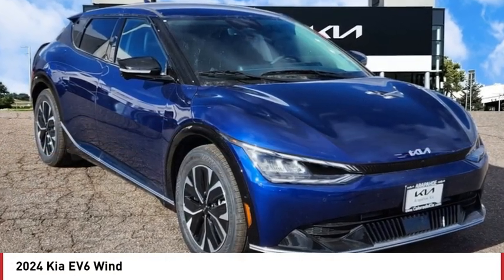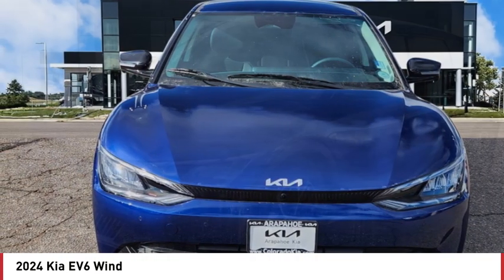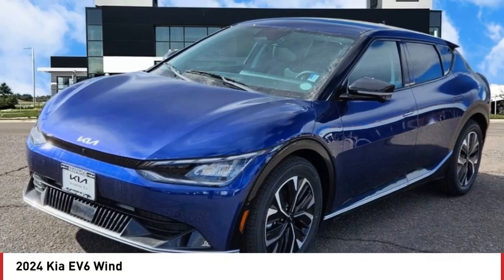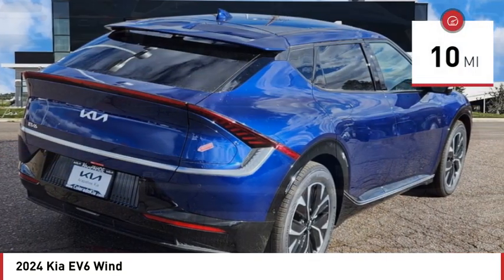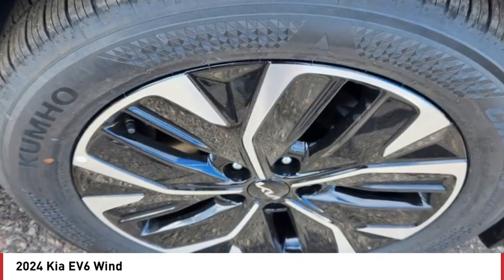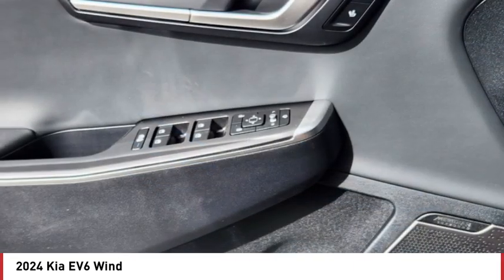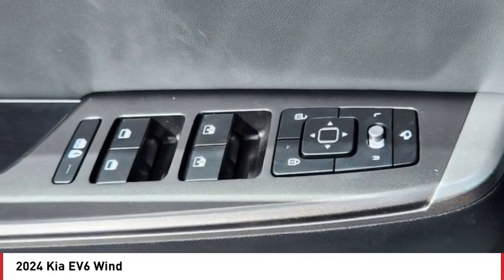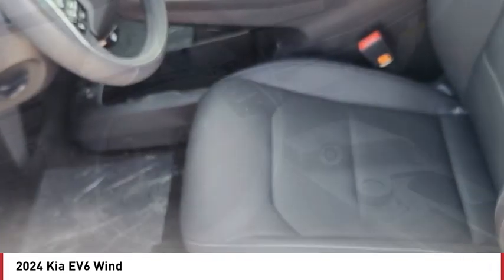2024 Kia EV6 Greenwood Village CO R9640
Arapahoe Kia
9400 E Arapaphoe Rd

Blue Recent Arrival! 2024 Kia EV6 Wind AWD 1-Speed Automatic4D Sport Utility Electric Motor106/86 City/Highway MPG Price includes $799.50 D&H Fee, and all applicable rebates some customers may not qualify for all. See dealer for details.: $7500 - Kia Customer Cash. Exp. 09/03/2024